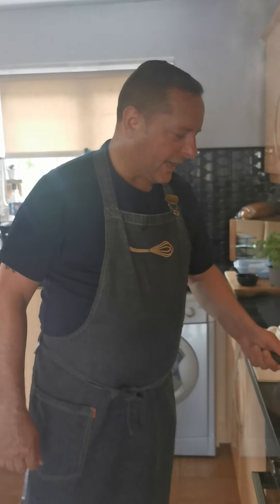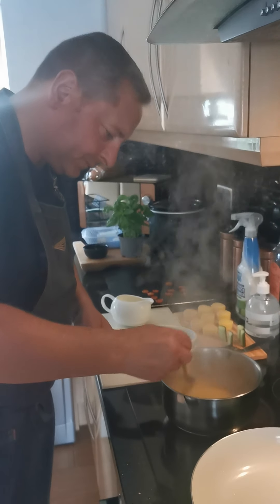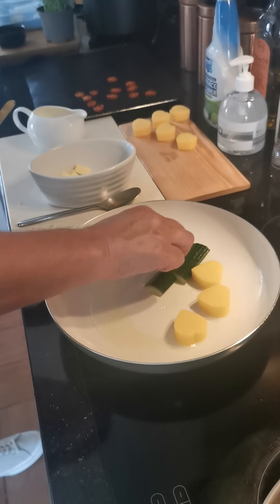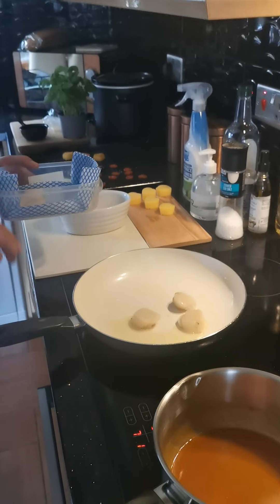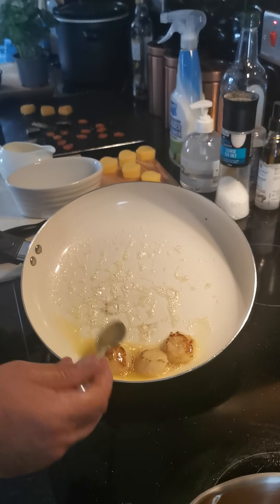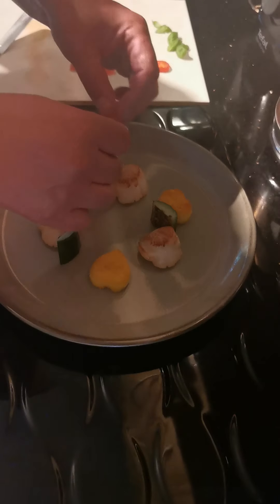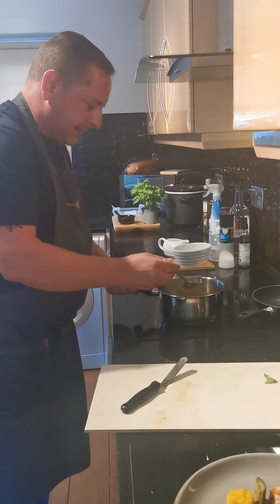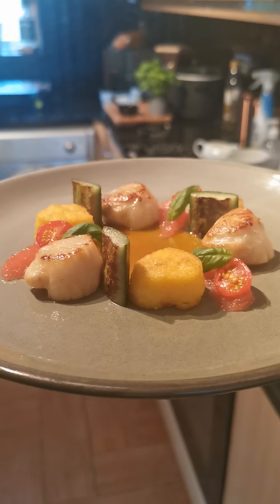Restaurant Quality Food At Home - Seafood Starter